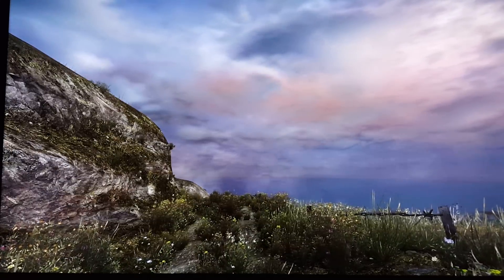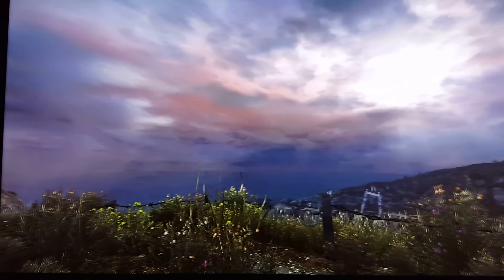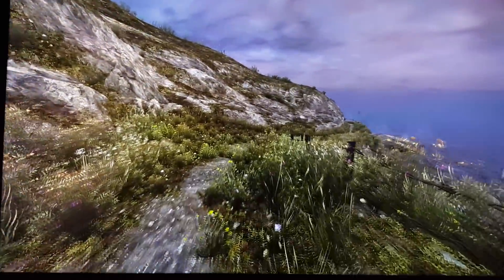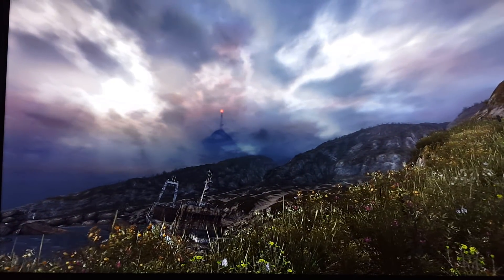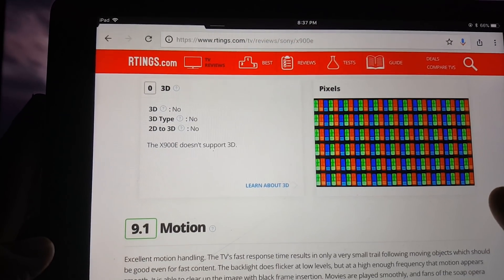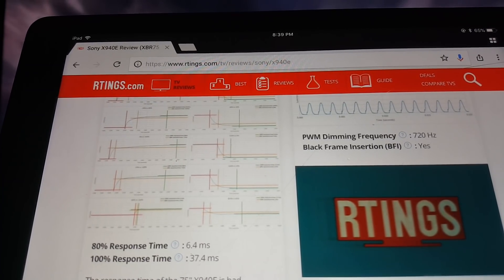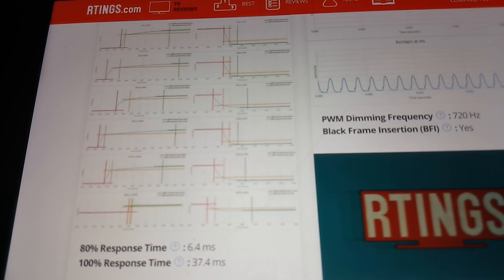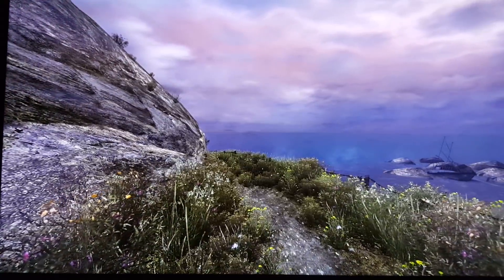PIXEL RESPONSE THE NUMBERS THAT DO MATTER SONY 900E